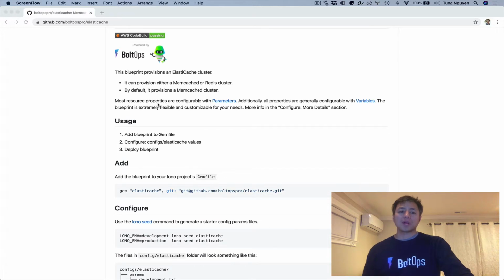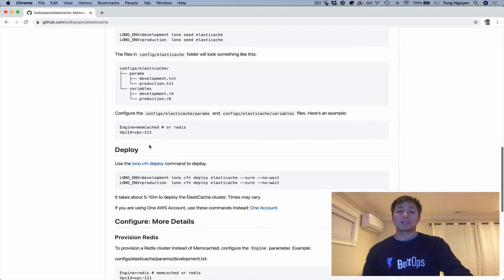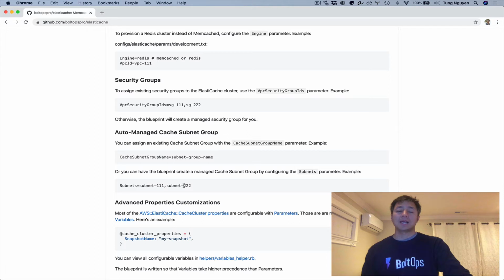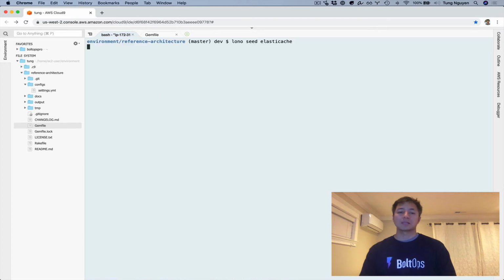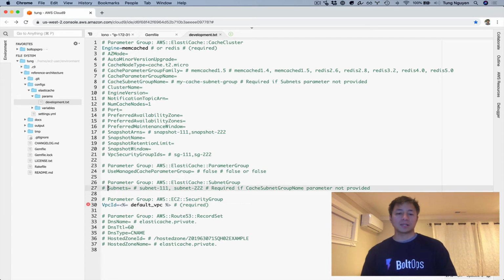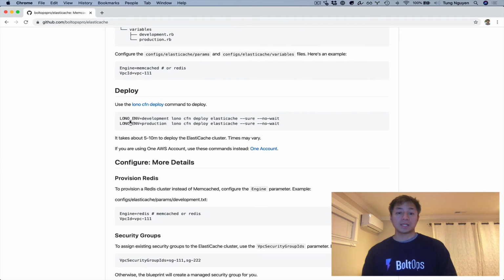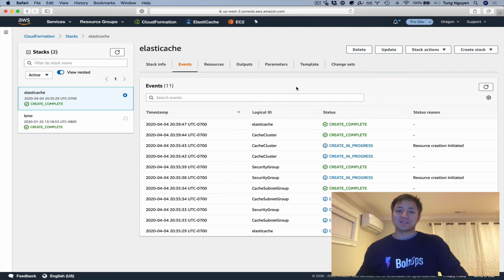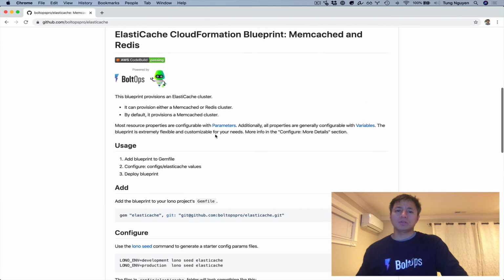Elasticache Memcached CloudFormation Template with BoltOps Pro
We'll cover how to create an ElastiCache Memcached database with the BoltOps Pro CloudFormation Blueprint. You can customize the Memcached resource properties with Parameters and Variables.